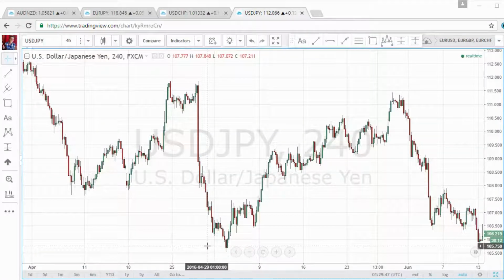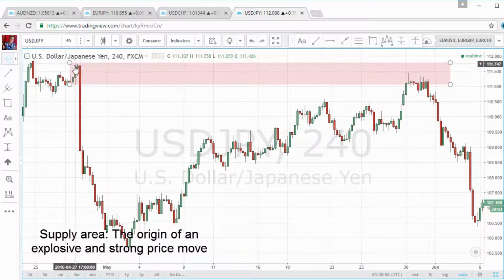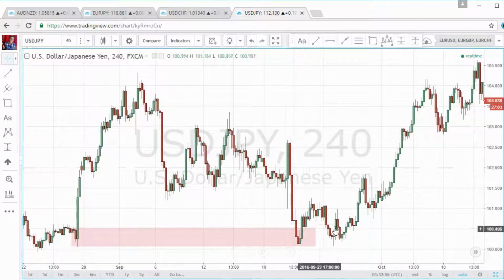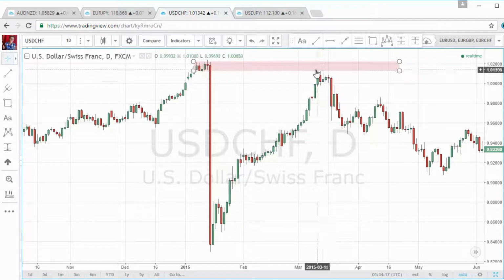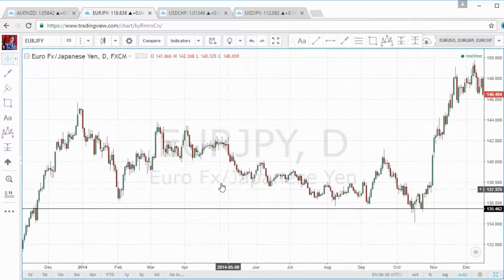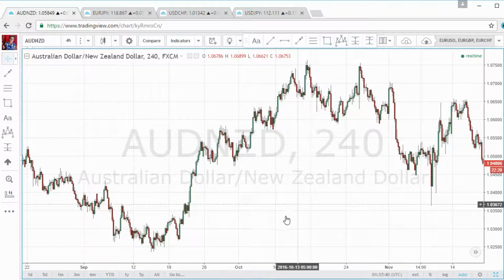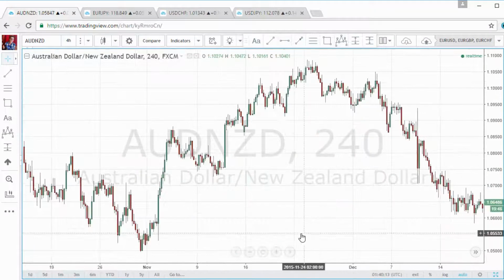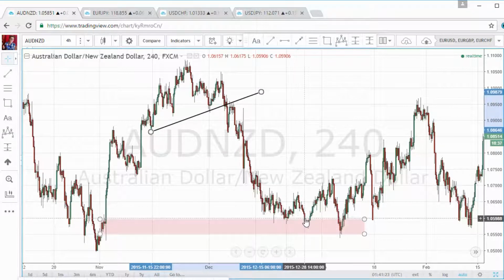Supply And Demand Zones And Case Studies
Supply and demand is another concept that we use to identify key price areas where price has a high likelihood of seeing a turnaround. By now you can probably see already how we can combine different concepts and techniques to slowly improve the way we analyze charts; that’s what this first module is for.

Supply and demand is different from support and resistance and it’s important to know about the principles to understand price charts.

Let’s recap:

▪ Supply and demand areas show the origin of strong price moves, explosive breakouts or the start of a long trend

▪ When price comes back to a supply and demand area, there is a high likelihood that price will turn again

▪ A reversal signal that happens at a supply/demand area has a higher likelihood of succeeding (more on that later)

The 6 rules of supply and demand areas:

1) Before the breakout out of a supply and demand zone, price usually moves in a narrow range. The best supply and demand zones are very narrow, followed by an explosive move away from it.

2) Price should not spend too much time in a supply/demand area. A small range is acceptable, but it shouldn’t take price too long to exit from it.

3) Often you can see a short move in the opposite direction of the explosive move. This is called the Spring patternwhich could look like a breakout, but price immediately turns around in the opposite direction.

4) The exit out of the supply/demand area has to be explosive. The stronger the exit, the better the quality of a supply/demand zone usually is.

5) The highest probability trade usually happens when price revisits the supply/demand zone for the first timeafter it has been created. With each subsequent revisit, the zone becomes weaker.

6) The Amateur Squeeze happens when price comes back into a supply/demand area and spikes right through it just before it reverses. This is the third pattern that we will explore later in this course.